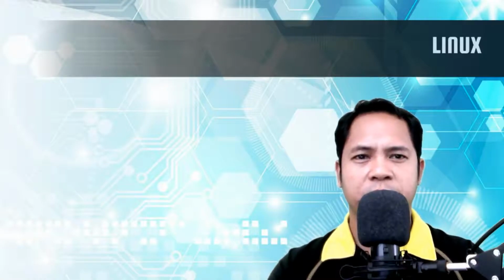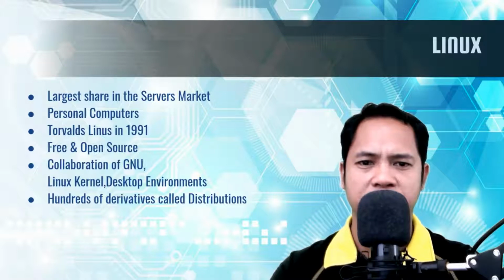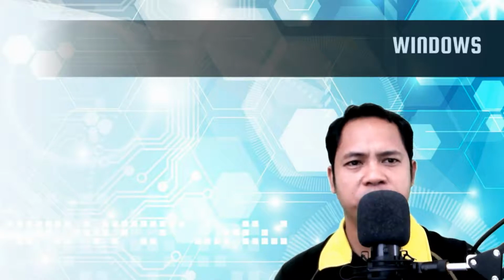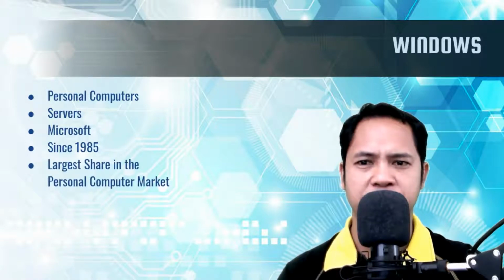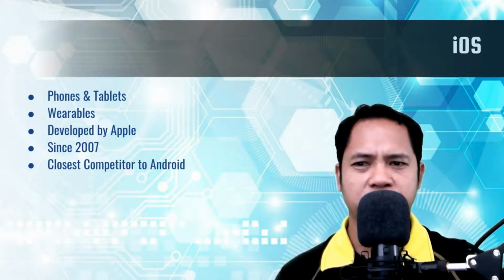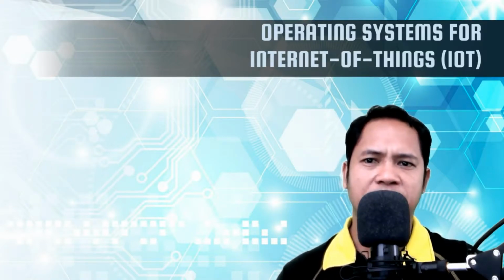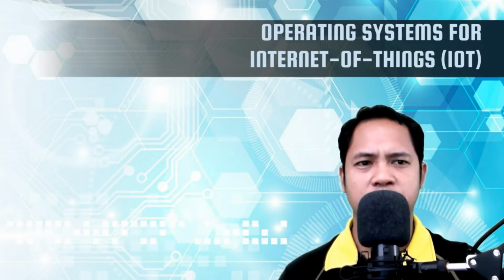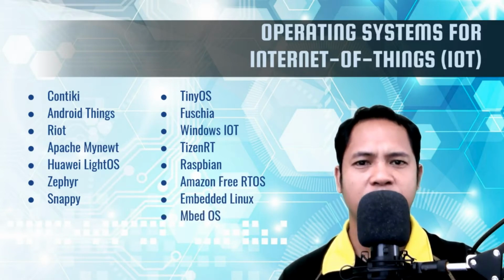OS in Different Platforms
A short video that introduces the common Operating Systems in the different form factors or hardware platforms to students.